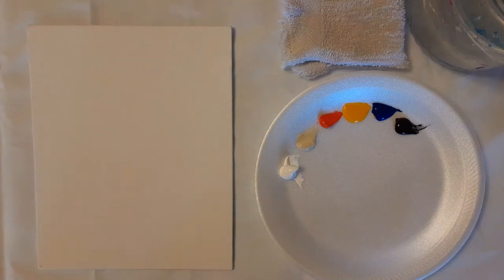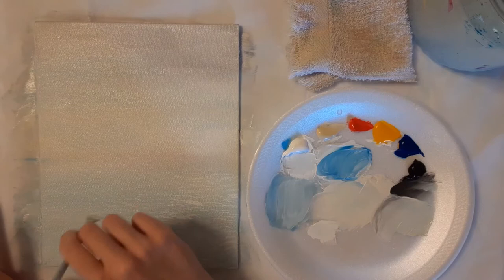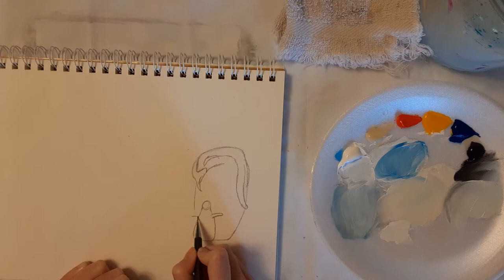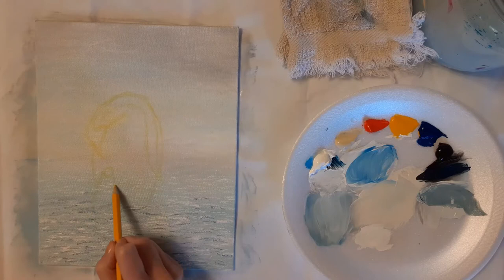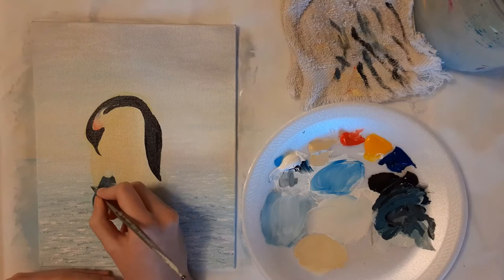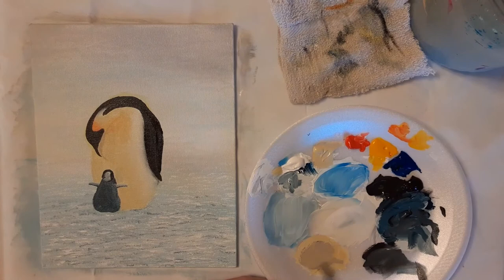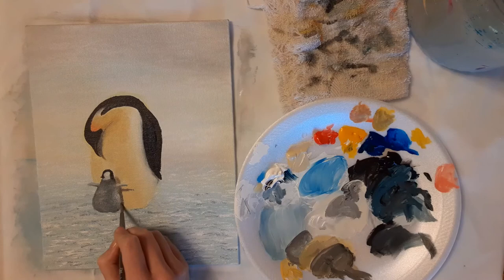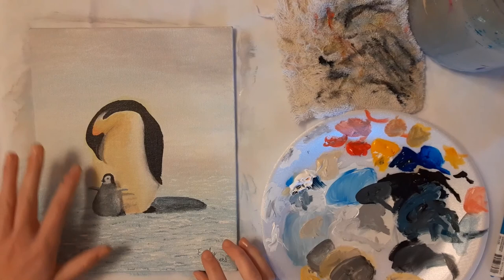Mom & Baby Penguin Acrylic Painting Step-By-Step for Beginners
This tutorial will teach you how to paint this cute Penguin Painting in acrylics! The step-by-step instructions make it easy for beginners to learn how to paint.

Also check out some of the other beginner tutorials on my channel.

Materials Used:
8"x10" DALER ROWNEY Canvas Panel
Student Level Acrylic Paint Colors:
Titanium White
Unbleached Titanium
Cadmium Red Medium
Deep Yellow (or Cadmium Yellow Medium)
Phthalo Blue
Mars Black

Brushes Used:
1" Bright
3/8" Angle Shader
1/4" Lunar Blender
Bristle Fan
Round

Palette
Rag
Watercolor Pencil
Canson XL Mixed Media Paper (for practice)
Faber-Castell Pitt Artist Pen (for signing)
Water Jar
Spray Bottle